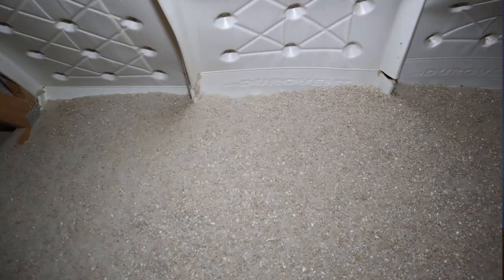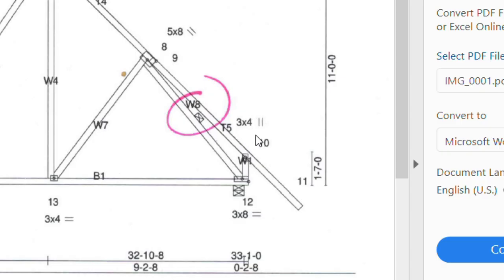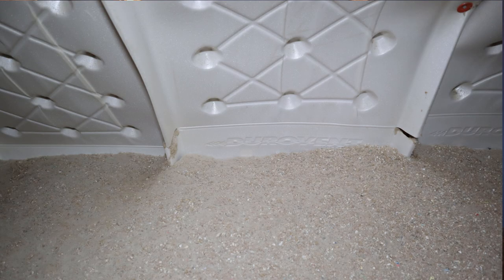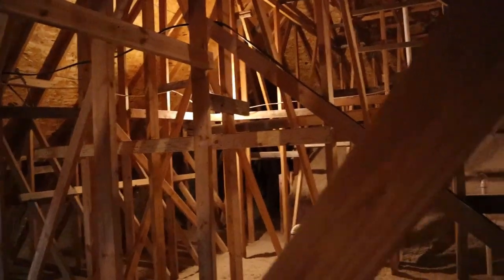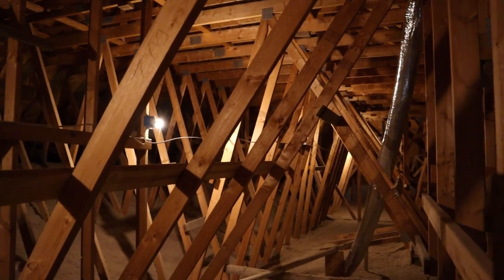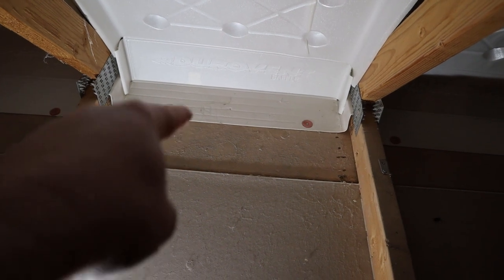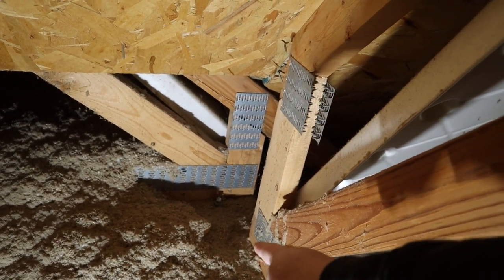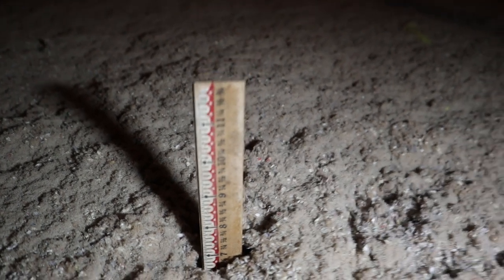New Home Attic Insulation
Whether you are building a new home or have an existing home, attic insulation is one of the main factors that will determine the amount of your utility bills.  I created this new home attic insulation video to give you some of the information that you will need to adequately insulate your attic space.  Choose between spray foam, cellulose, fiberglass and batt insulation, and then design your roof trusses to take maximum advantage of the insulation.  Finally, install your insulation at the recommended thickness and enjoy lower heating and cooling bills.

3M Worktunes